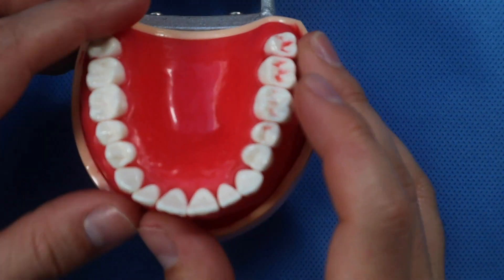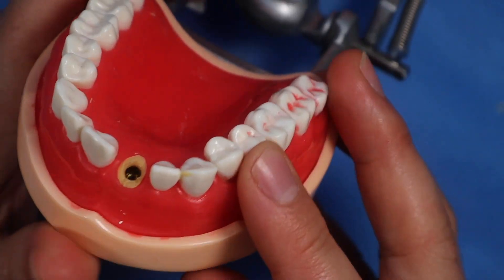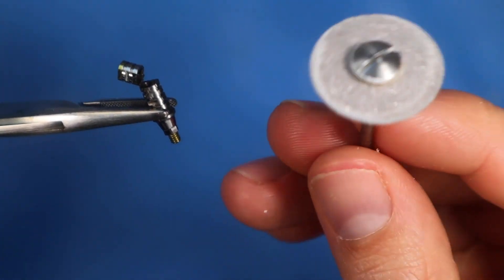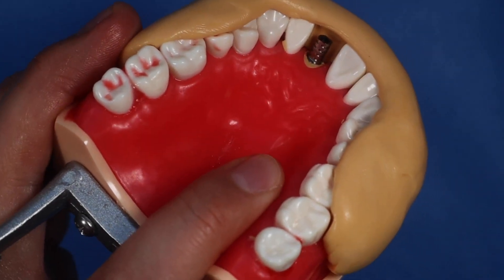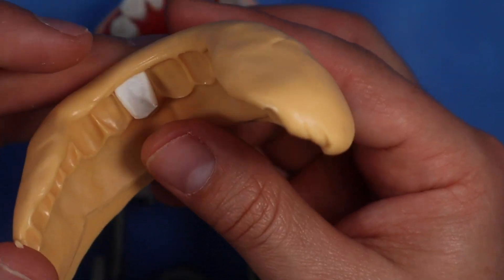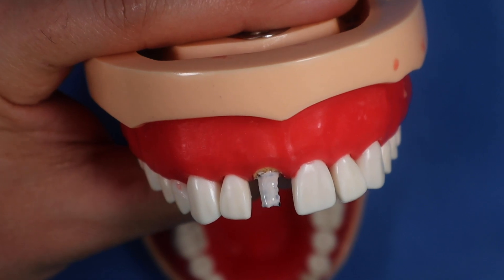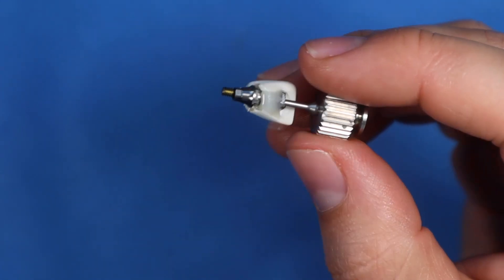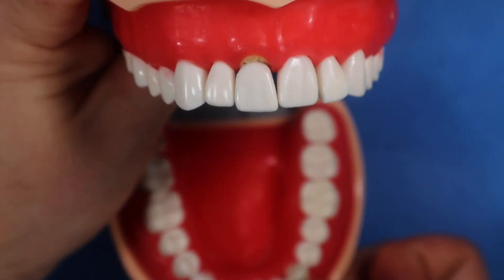How to make an Immediate Load Temp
How to make an Implant Temp from the patient’s own tooth!

What can be more satisfying in dentistry than extracting a tooth that was non restorable and then providing an immediate solution for your patient with a temporary they can wear right away. Now that’s immediate gratification!

I’ll be honest though, in my practice, my favorite is to deliver a removable temporary and call it a day. Why? Well, what I love even more than immediate gratification is not getting emergency calls LOL.

That said, if you pick your cases properly, immediate loading can actually be very predictable and can help you get better tissue contours in the end.

Whatever practice philosophy you choose, I am going to show you a super cool technique you can use for immediate loading.

First, I make a putty matrix of the facials of the existing dentition. This technique will only work if the coronal portion of the tooth is intact.

Then, after you extract the tooth and place the implant,  place an engaging titanium temporary abutment on the implant. (Yes you can also use a PEEK abutment)

By putting the temp abutment on, you can double check your angulation.

It is invariably too long for the adjacent teeth so you’ll have to cut the cylinder. I like to use a diamond disk to cut it.

(A different technique would involve just injecting temp material into a vacuform matrix at this point, but we are doing it a cooler way here.)

Next, take the tooth that you extracted and cut off the root and hollow out the lingual portion of the crown.

Next, you’ll place the remaining part of that tooth into the putty matrix. You’ll be using this to help you position the tooth onto the arch.

I like to apply a little bit of opaquer to the titanium cylinder at this point. A little bit goes a long way!

Then, put the tooth + putty back onto the arch and this putty will hold it in place while you apply flowable composite to join the tooth shell and the titanium cylinder.

Then, go ahead and unscrew the cylinder which is now joined to the tooth shell and fill in the gaps and polish the heck out of it. Then it’s ready to deliver!

Alright guys & gals, that’s it for now!

Got an implant question?

Cheers!
The Implant Ninja Ninjas

FYI: You might have to adjust just a little bit at the end to match up the incisal edges. But this tip can help you save time and get a beautiful result!